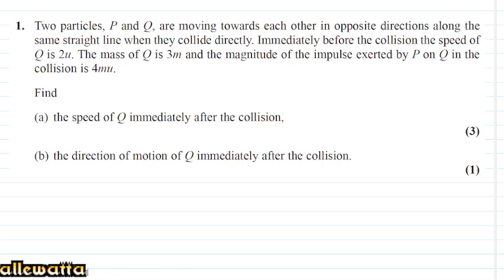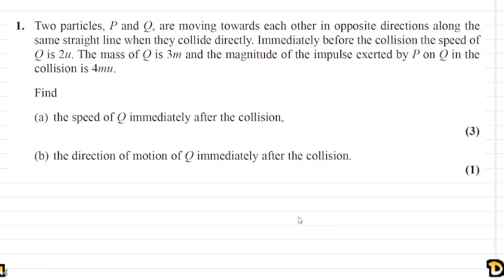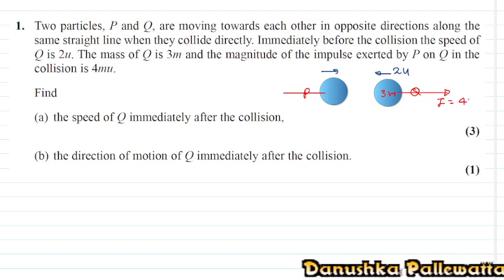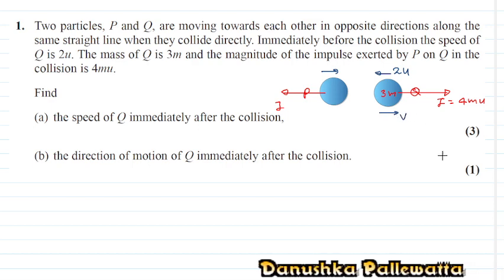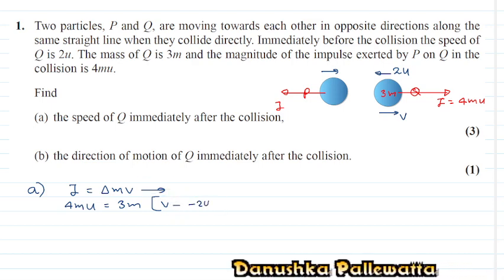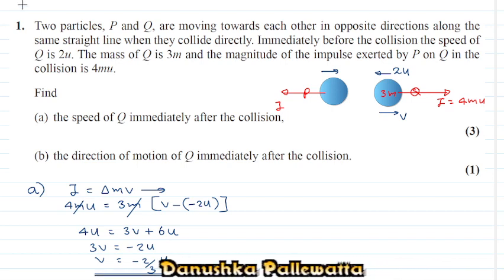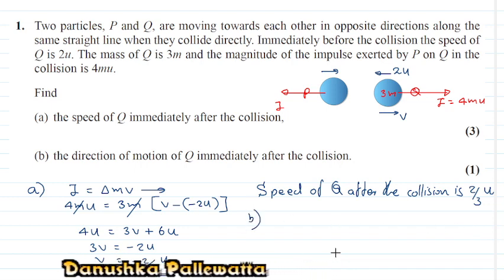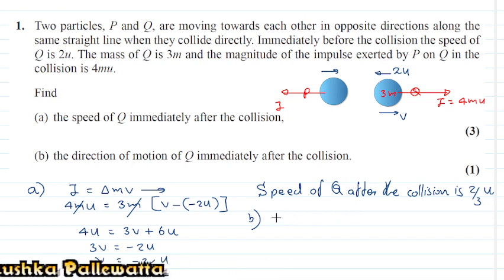WME01/01 May/Jun 2022 IAL (Edexcel) M1 Mechanics Question 01 (Collisions)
Solving the question and discussing important points to get full marks.